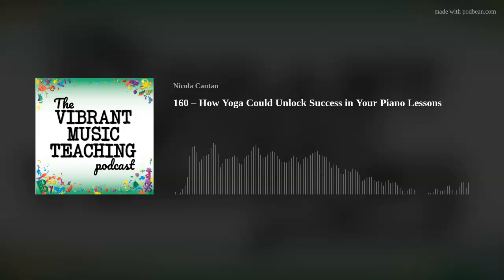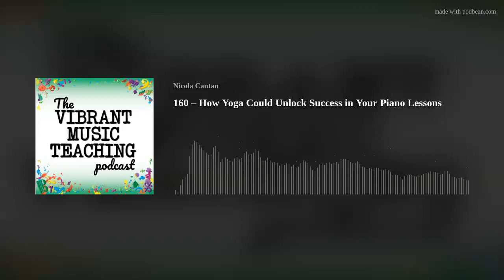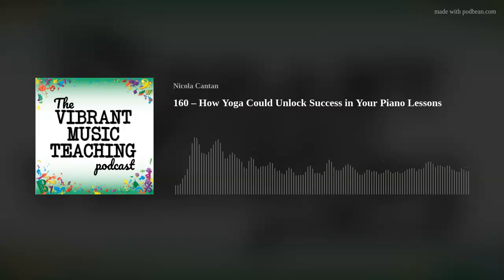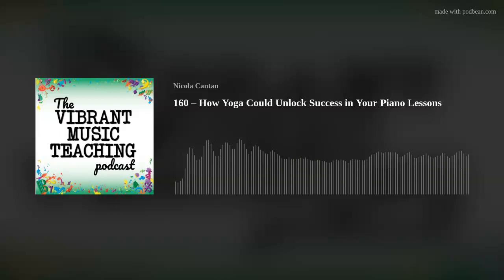160 – How Yoga Could Unlock Success in Your Piano Lessons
Yoga is a fantastic tool for piano teachers and students, both in lessons and before home practice. Let me share what yoga has taught me.